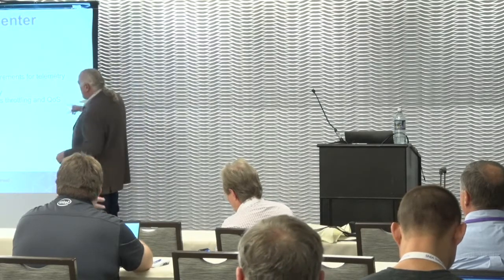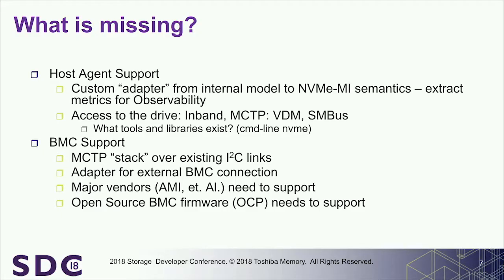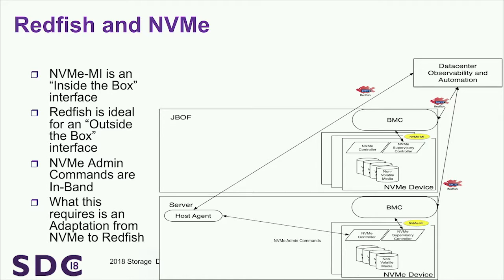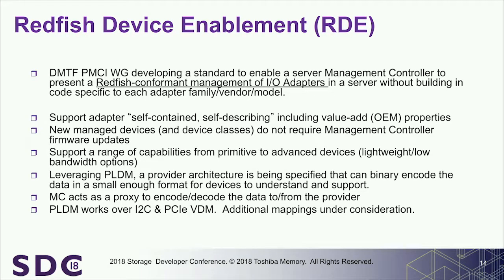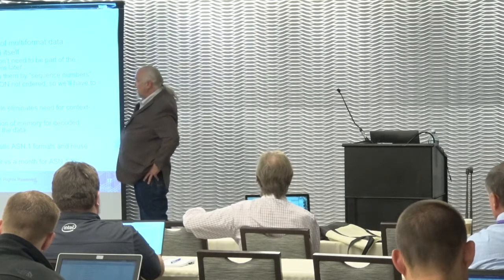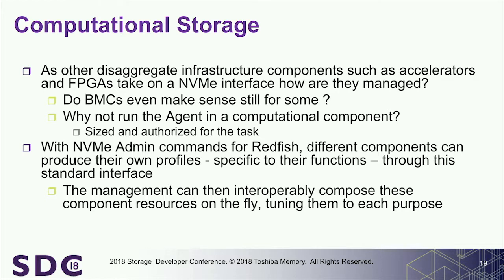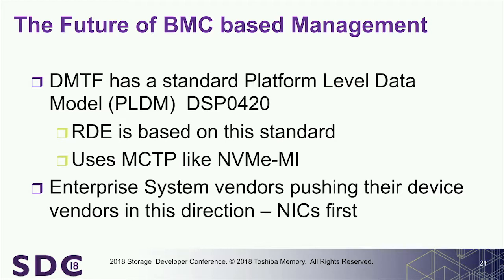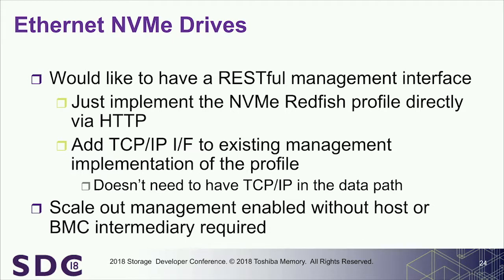SDC 2018 - Datacenter Management of NVMe Drives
Presented by Mark Carlson, Principal Engineer, industry Standards, Toshiba Memory Corporation

Abstract:
This talk describes work going on in three different organizations to enable scale out management of NVMe SSDs. The soon to be released NVME-MI 1.1 standard will allow management from host based agents as well as BMCs. This might be extended to allow support for Binary Encoded JSON (BEJ) in support of host agents and BMCs that want to support the Redfish Standard. We will also cover work going on in SNIA (Object Drive TWG) and DMTF in support.

Learning Objectives:
1. Principles and limitations of scale out datacenter management
2. An understanding of the NVMe-MI standard
3. A Redfish profile for NVMe drives
4. Inside the box management networks and outside the box management networks
5. Platform Layer Data Model (PLDM)